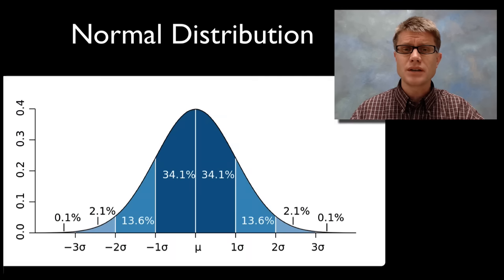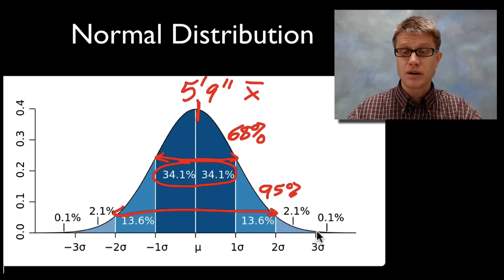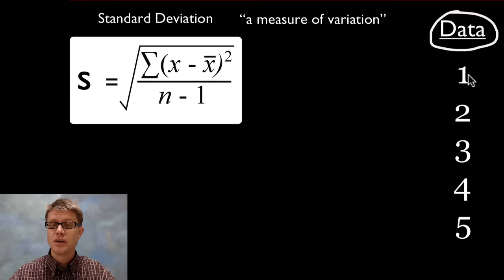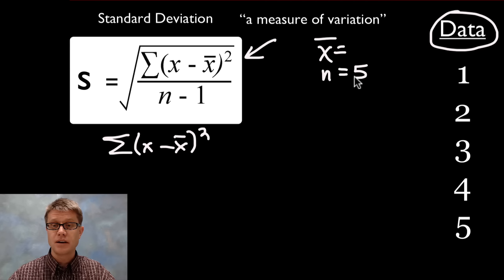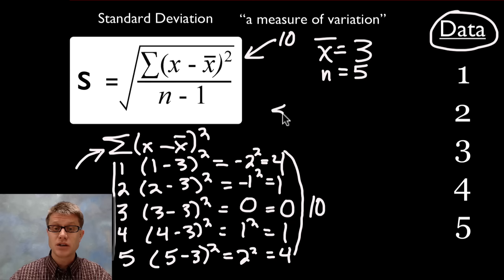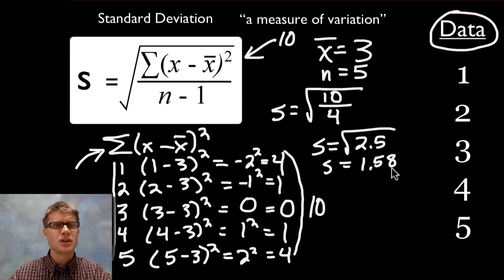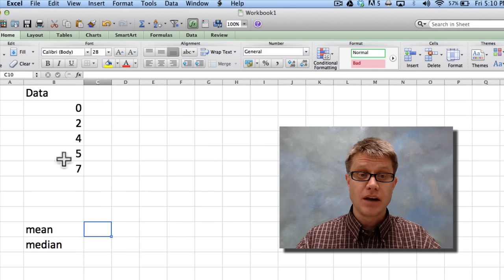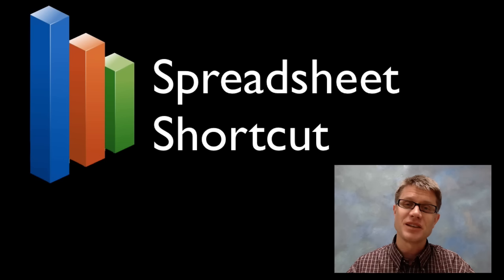Standard Deviation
In this video Paul Andersen explains the importance of standard deviation.  He starts with a discussion of normal distribution and how the standard deviation measures the average distance from the mean, or the "spread" of data.  He then shows you how to calculate standard deviation by hand using the formula.  He finally shows you how to calculate the standard deviation using a spreadsheet.

The calculated standard deviation is 2.7.

Title: I4dsong_loop_main.wav
Artist: CosmicD